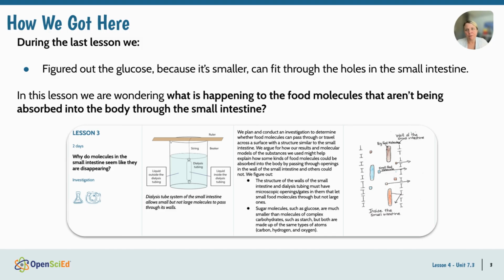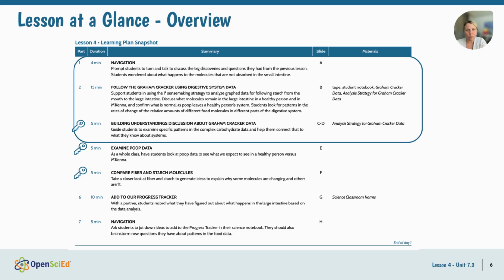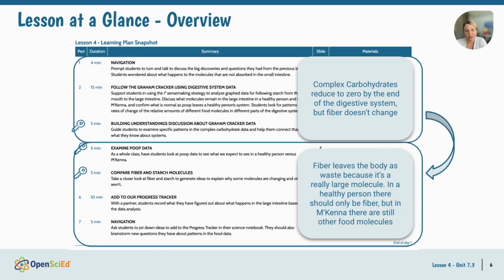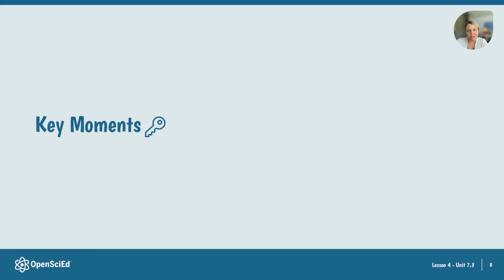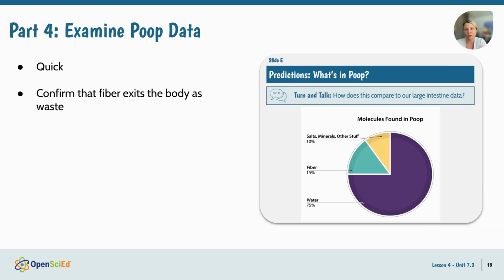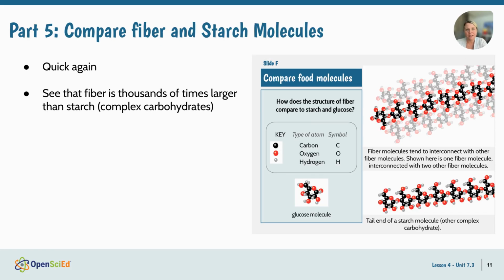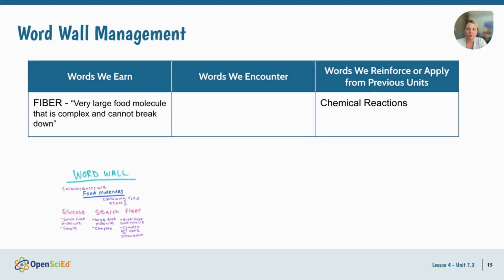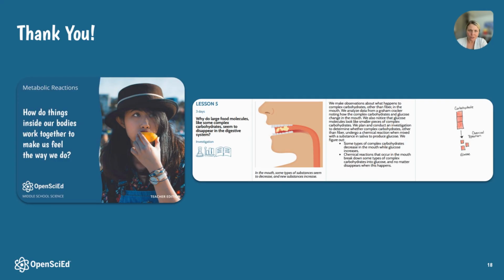Unit 7.3 Lesson 4 Planning Video | OpenSciEd On-Demand Resources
00:00 Introduction
00: 15 How We Got Here
00:37 Lesson at a Glance
02:40 Key Moments
04:52 Material Management Tips and Trick